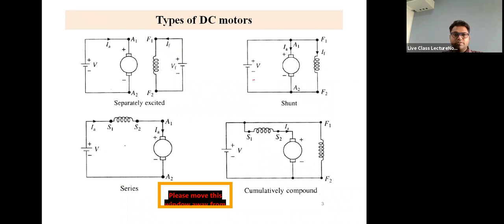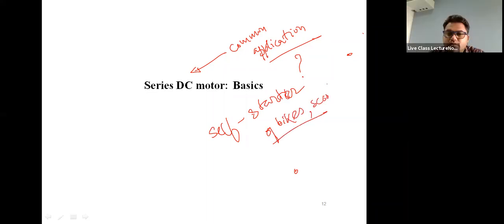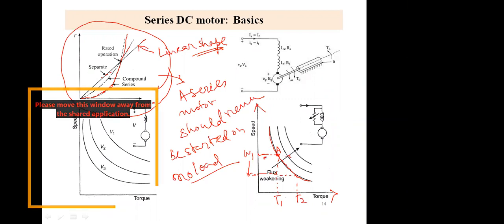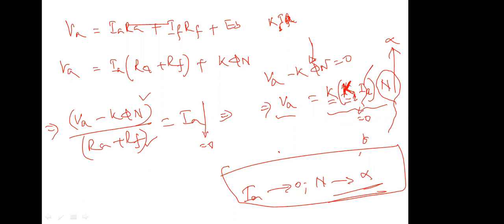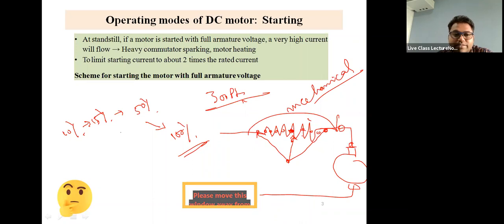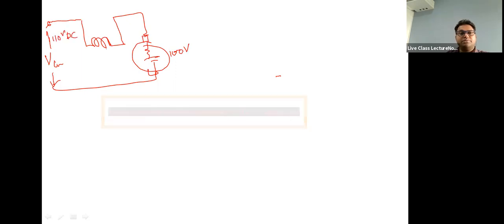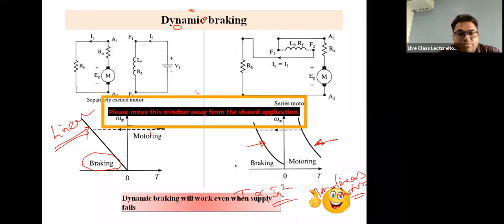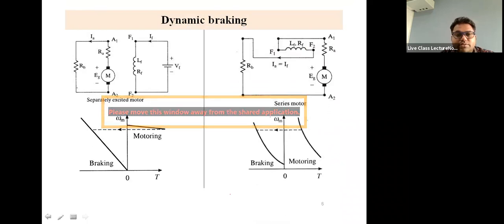Electric Drives Lecture 13